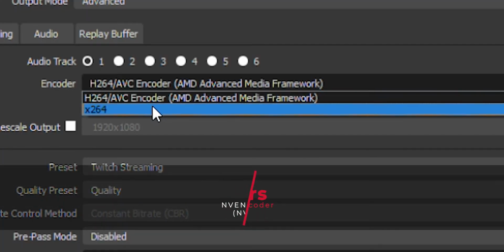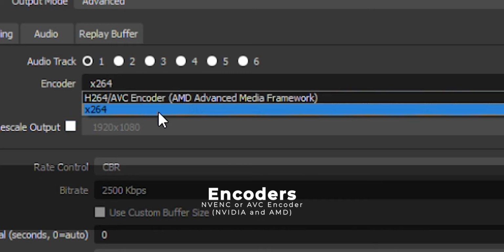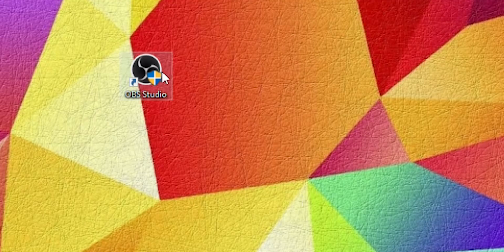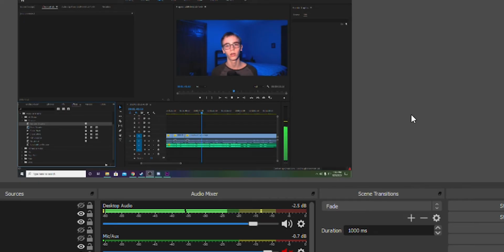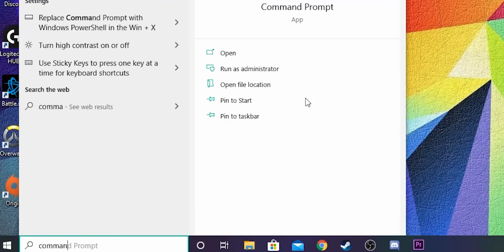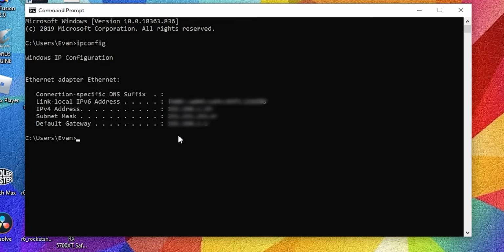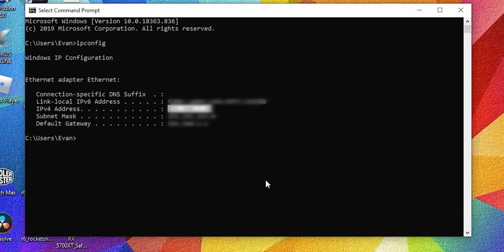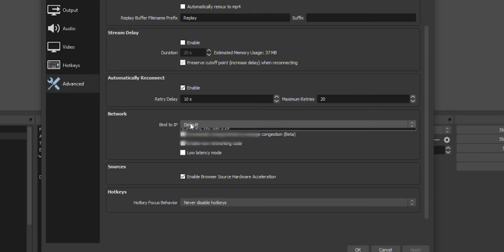How to fix dropped frames in OBS (Quickest and Easiest Solution)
Getting dropped frames in OBS is very frustrating. This is why I made this video with the quickest and easiest solution that will stop all stuttering, lag, dropped frames, and it will make your stream very smooth. Here I show you how to stop getting dropped frames in obs, and this solution also fixes all stuttering and other lag. Trying to get a smooth stream? You've come to the right place.